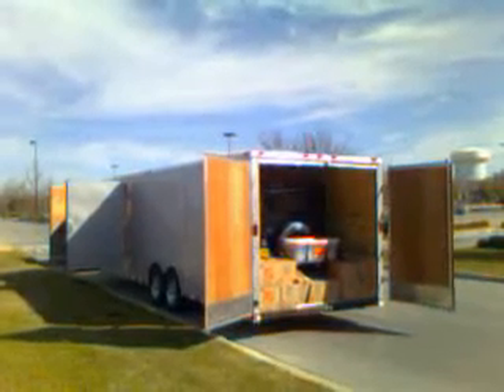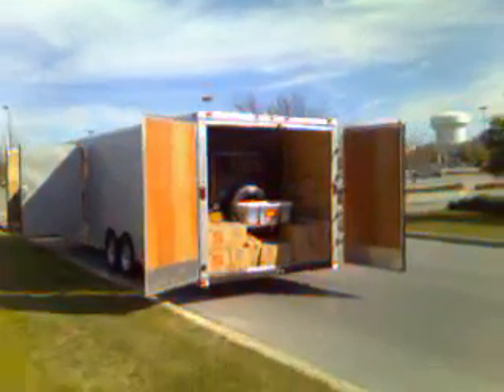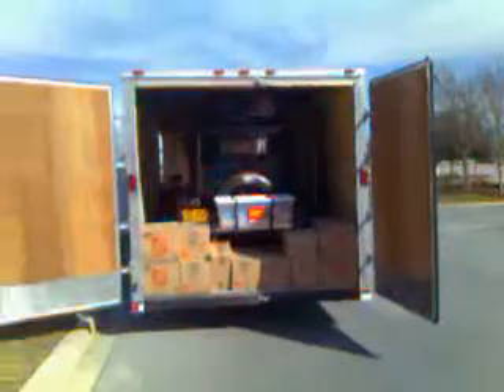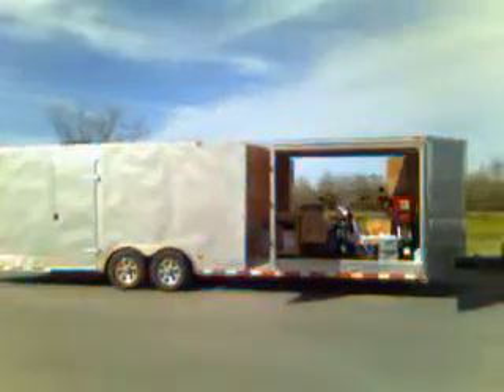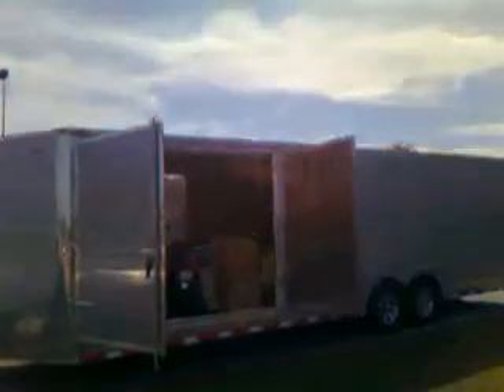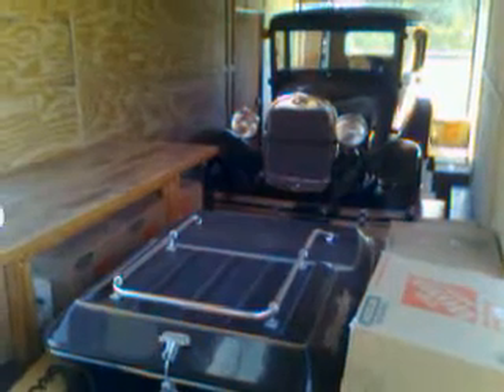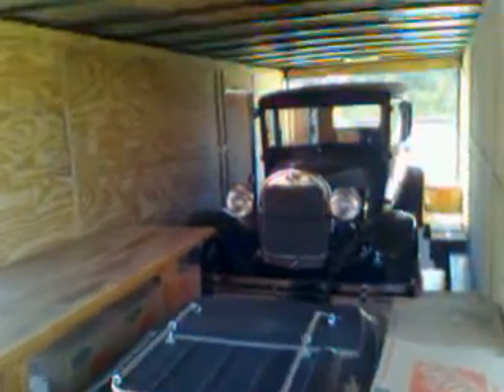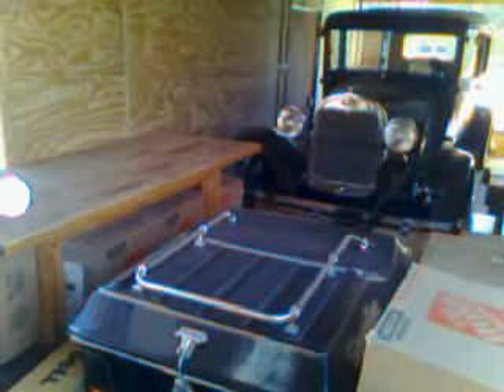The Manhattan Project